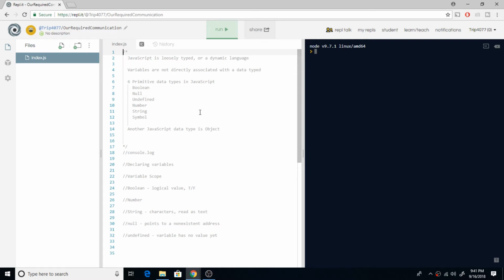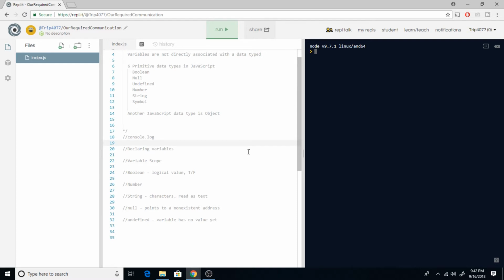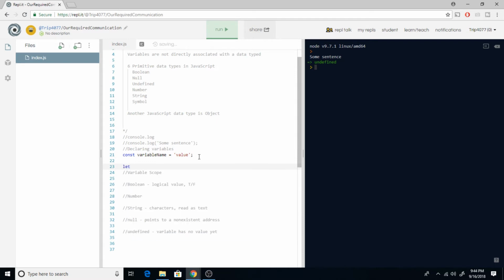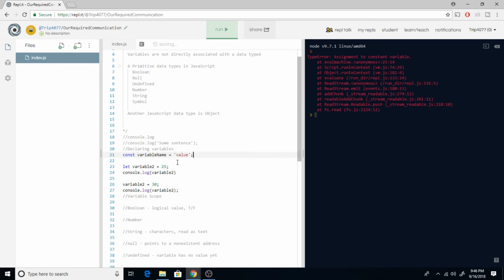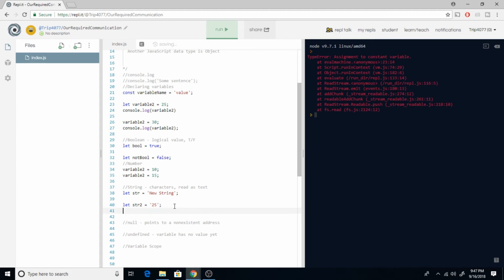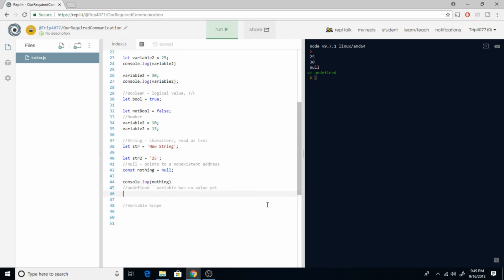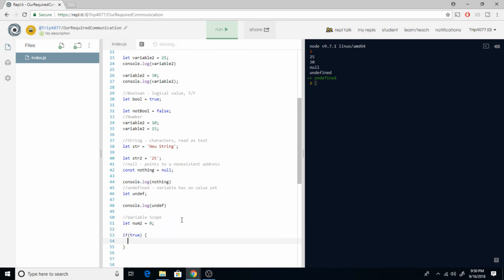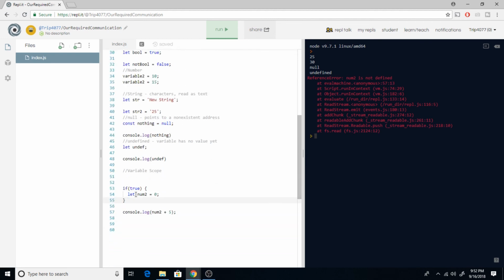JavaScript ES6 for Beginners [Variables and Data Type]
JavaScript ES6 for Beginners!

This video will teach you all you need to know about variables and data types in JavaScript. You don't need any prior coding experience, so you can get started now!

I hope this lesson helps you all learn a little bit about javascript, so you can start your journey to becoming a programmer.